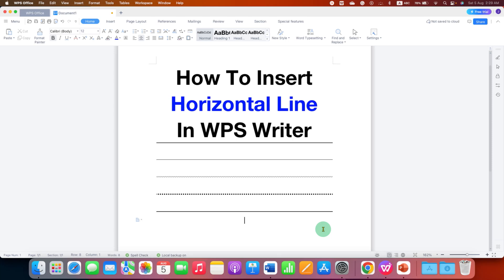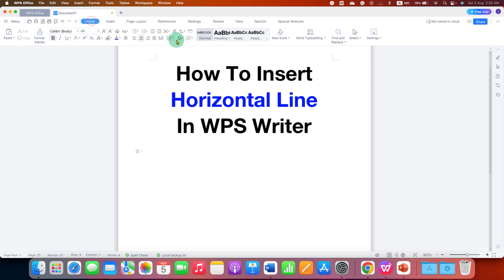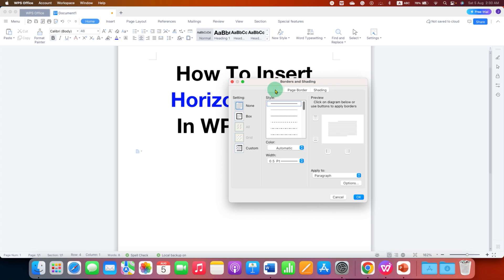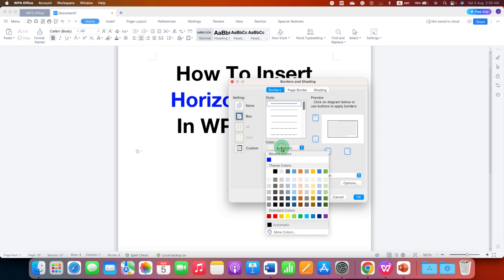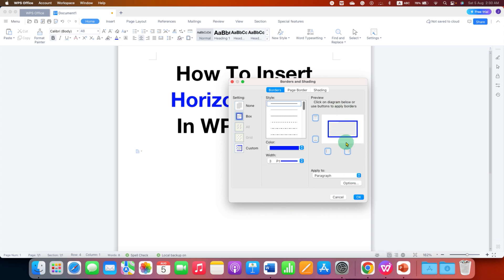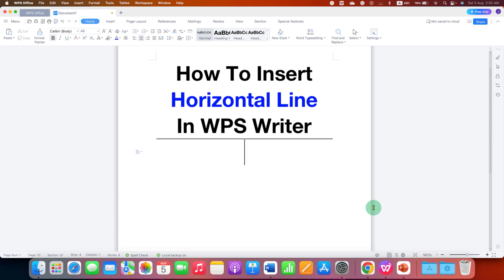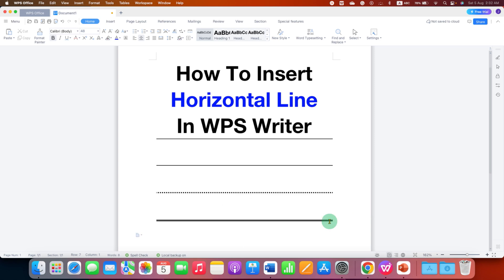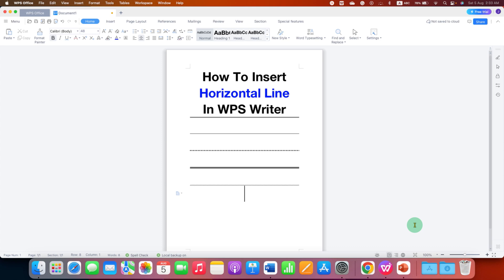How To Insert Horizontal Line In WPS Writer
This WPS Office tutorial shows How To Insert Horizontal Line In WPS Writer document and customize the line style to dashed, dotted, or double etc, change the color and width (thickness). The video also shows the use of different symbols to insert lines using the keyboard. Following are the line keyboard shortcuts
single line, type three hyphens (—).
double line, type three equal signs (===).
dotted line, type three asterisks (***).
bold single line, type three underlines (___).
wavy line, type three tildes (~~~).
triple line, hash tags (###).

0:00 Lines in WPS
0:11 Insert Line in WPS
1:15 Line in WPS - Keyboard Shortcuts